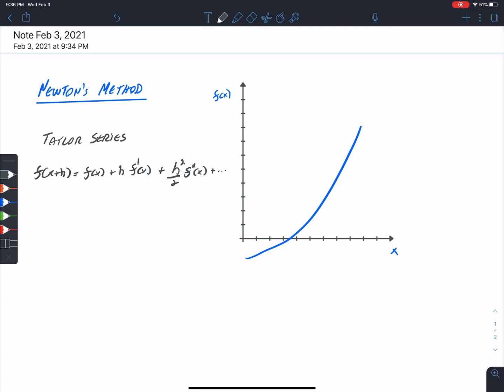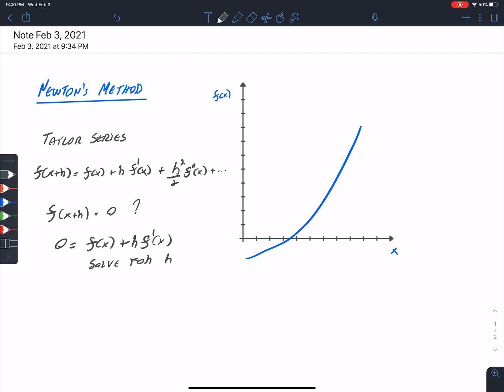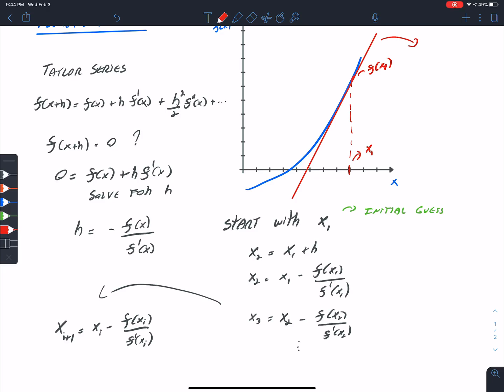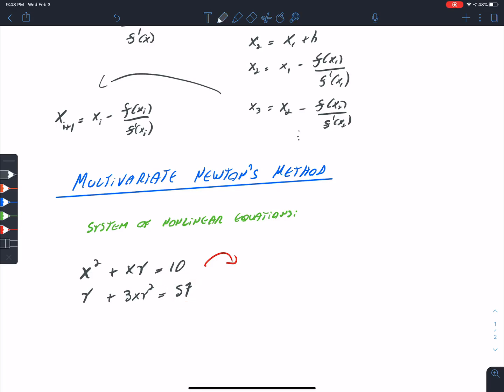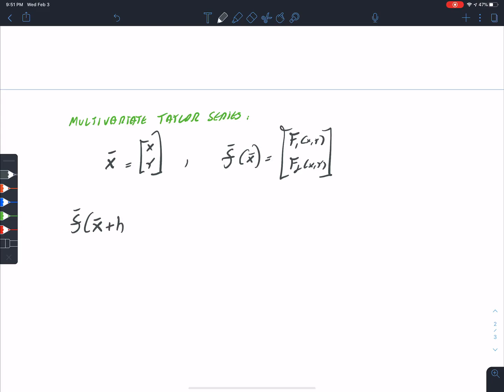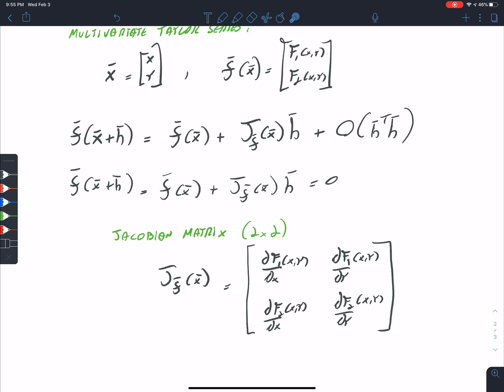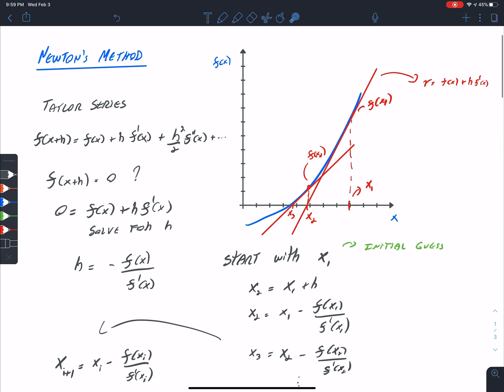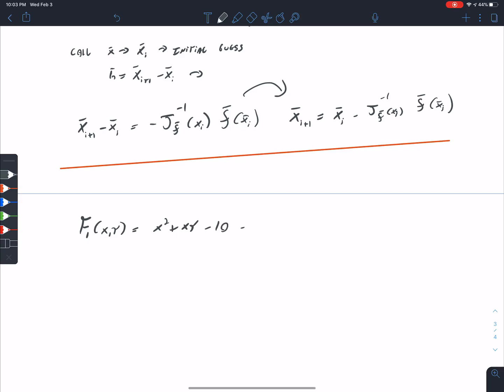Univariate & Multivariate Newton's Method